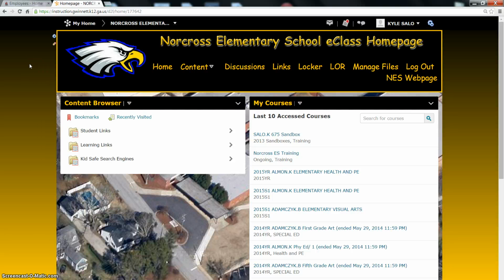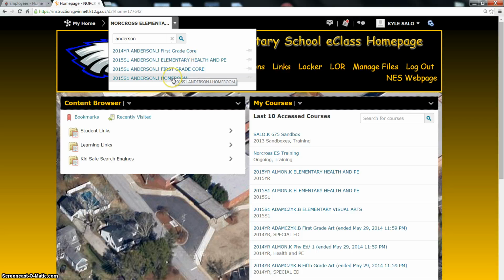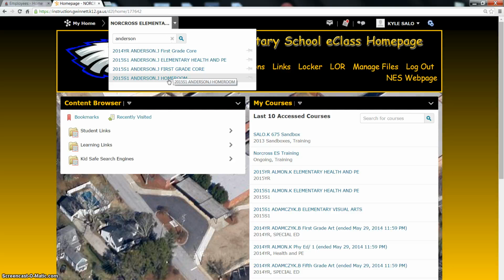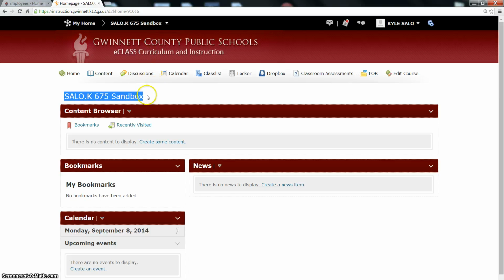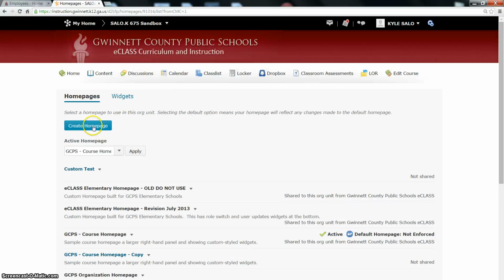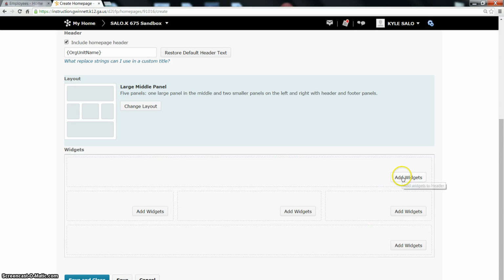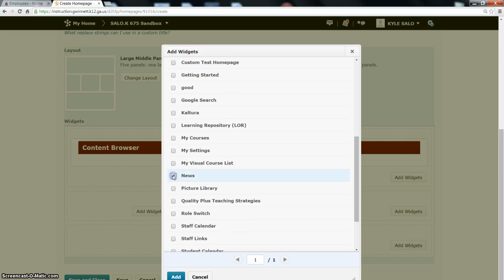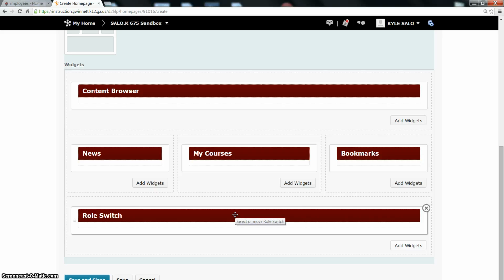Click First- Homepage Basics